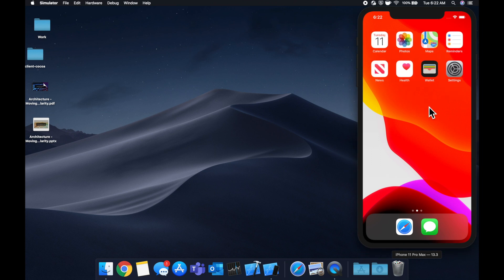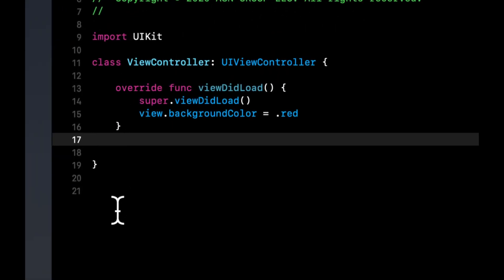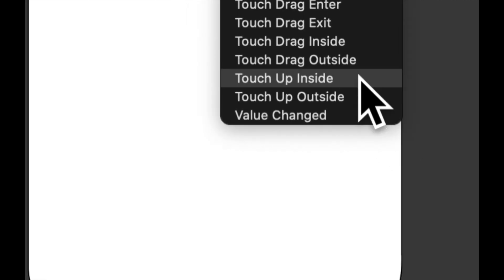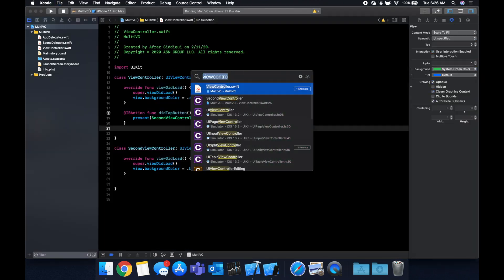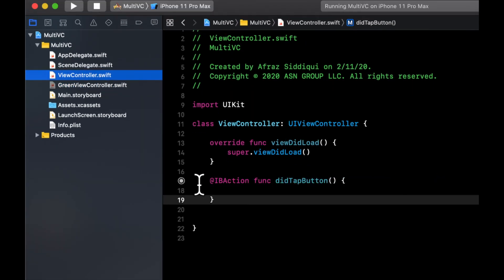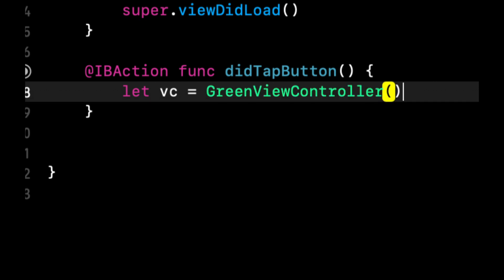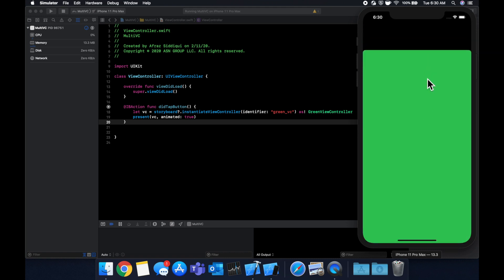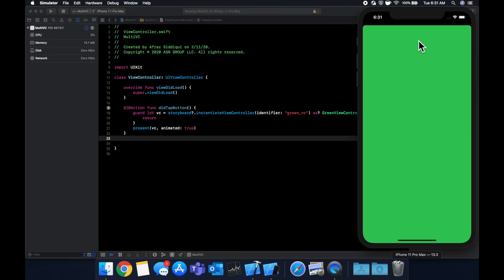How To Use Multiple View Controllers in Your iOS App - Swift 5 (Xcode 14 2023)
Using multiple view controllers is an essential aspect of iOS development. We will explore how you can create a view controller in code and the storyboard - and present it in your app. As always, we will be working in Swift 5 and Xcode 11!

Timestamps
0:00 Intro
0:35 Create Project
1:40 Create View Controller in Code
2:25 Set Up Button
3:40 Create View Controller in Storyboard
4:25 Creating Controller File
5:38 Set Controller Class
6:42 Instantiate Storyboard Controller
9:10 Wrapping Up